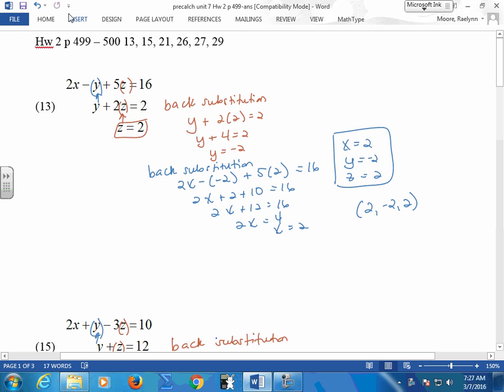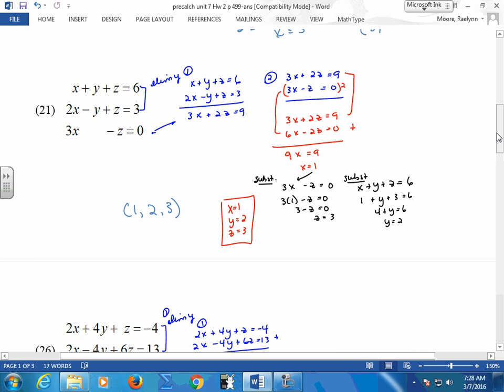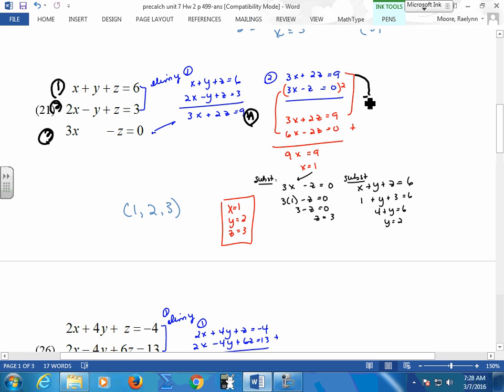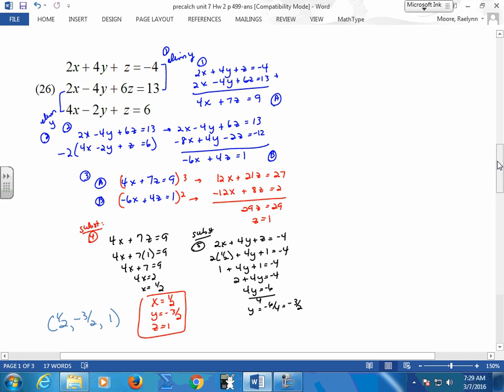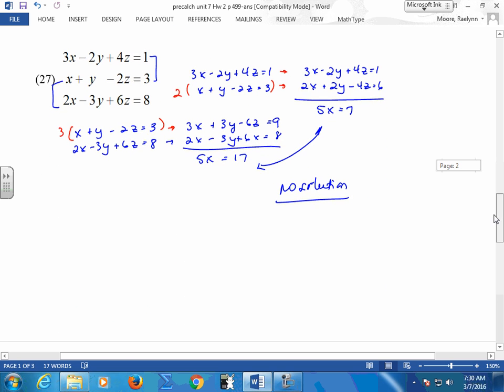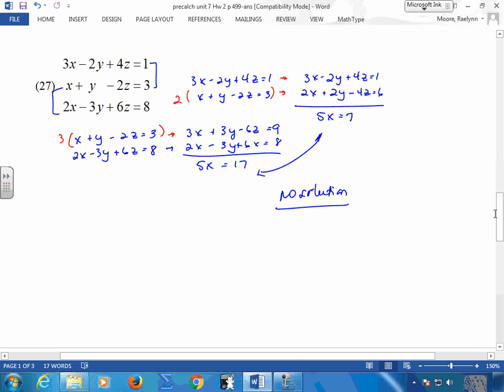March07 precalch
march 7 precalch